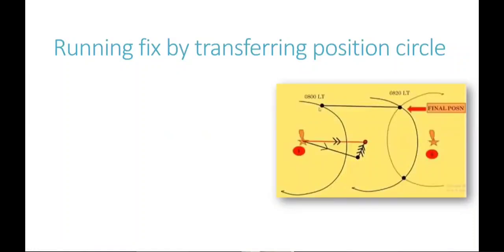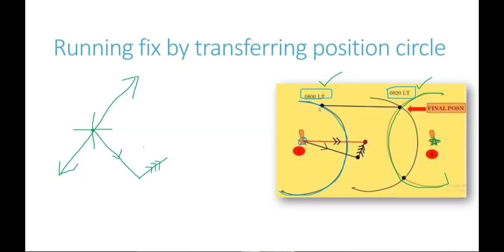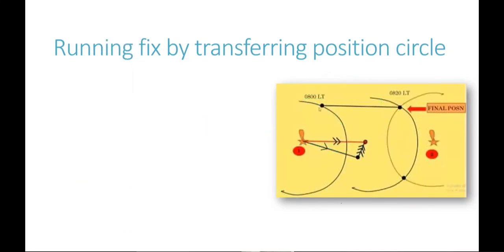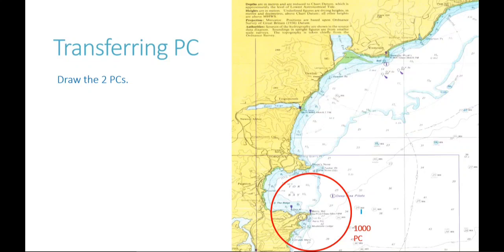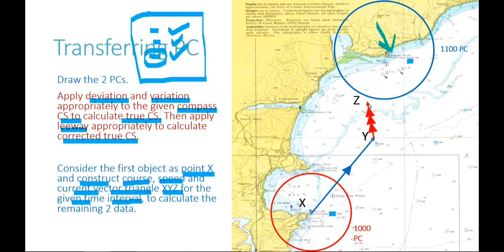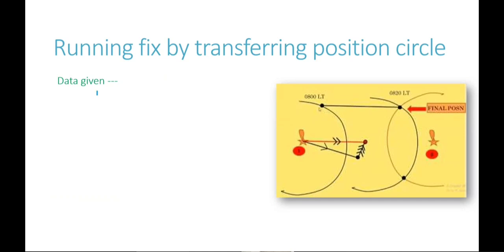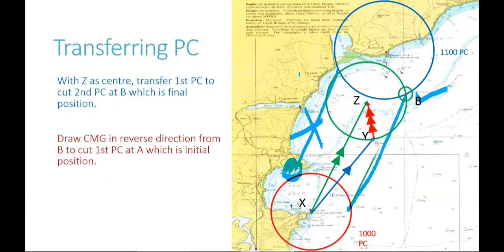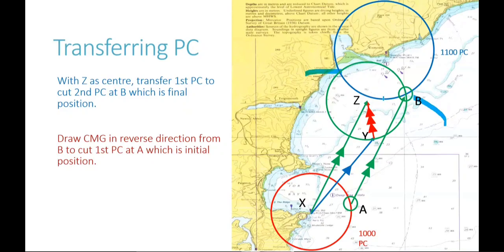Running Fix By Transferring Position Circle | Chart Work | Phase 1 | By Capt. Bhabha